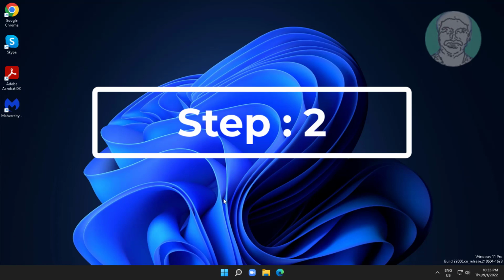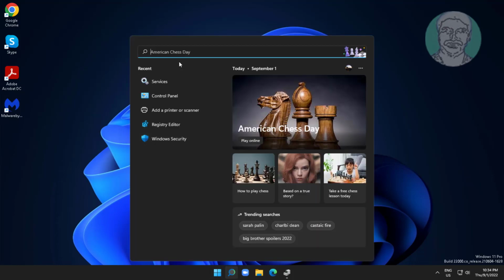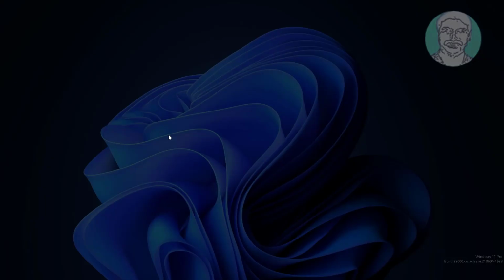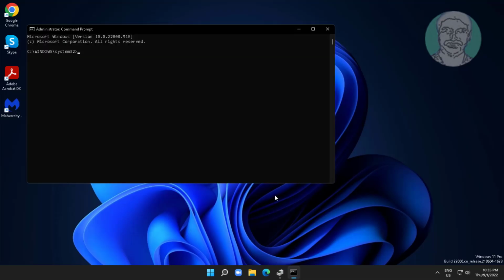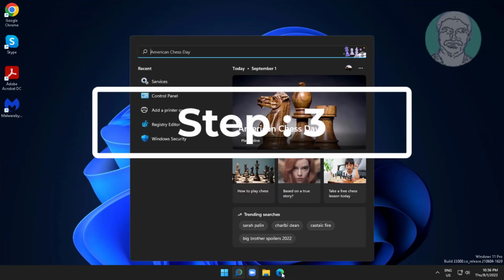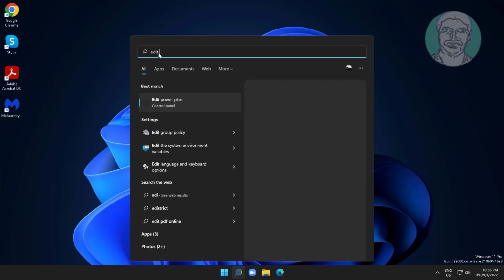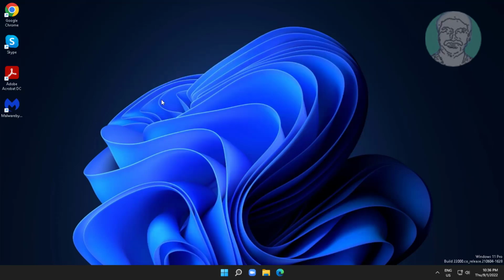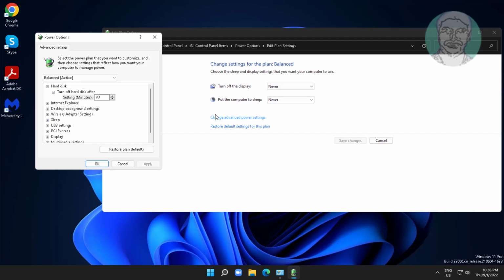FIXED - Windows 11 Automatically Waking Up From Sleep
This Tutorial Helps to FIXED - Windows 11 Automatically Waking Up From Sleep

00:00 Intro
00:10 Step 1 - Change Device Manager Options
00:41 Step 2 - Find Which Device Cause Wake System
01:17 Step 3 - Edit Power Plan Settings
01:50 Closing